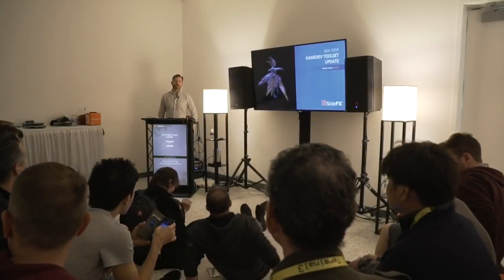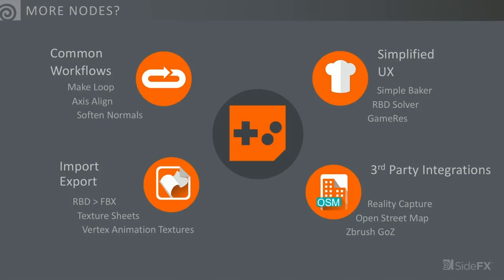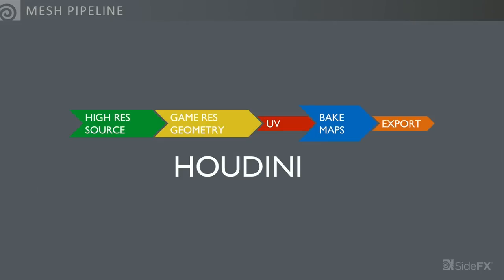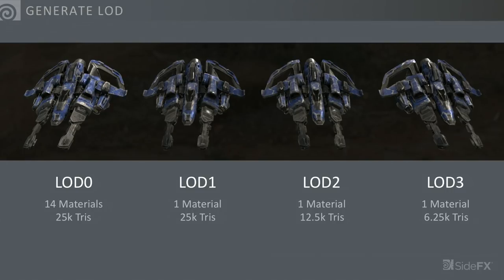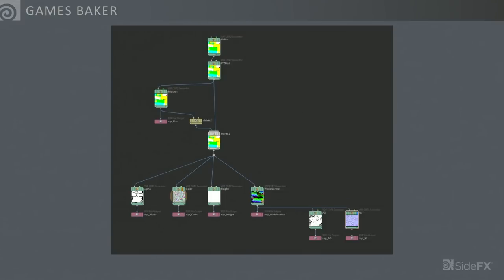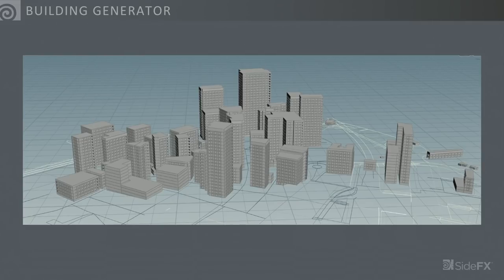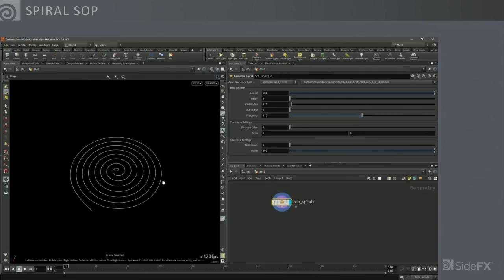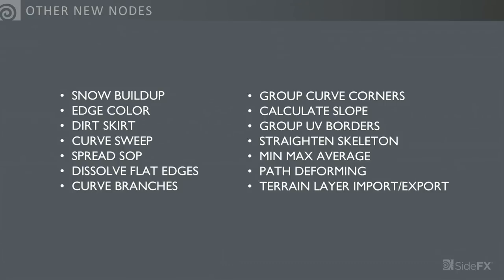H17.5 GameDev Tools Update | Mike Lyndon | GDC 2019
Mike gives a quick overview of the various tools the SideFX gamedev team has been working on recently - including an updated gameres pipeline with Alice Vision (photogrammetry) and LOD generation, a building generator, and some procedural VFX tools. He outlines the development cycle and how you contribute to that as well as our roadmap for the year ahead.

Mike Lyndon is a Sr. Technical Artist at SideFX. He has a broad range of experience creating computer graphics for commercials, films and video games. His fascination with the world around us and the desire to blend art with his technical tinkering has led to his work making rolling cloudscapes in Ender's Game, generating raging fires in Gears of War 4 and trapping penguins in an avalanche of snow for Happy Feet 2. He is a part of our games team and responsible for developing tools to bridge the gap between Houdini and realtime applications.